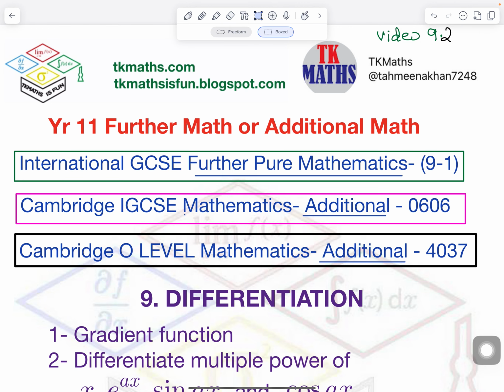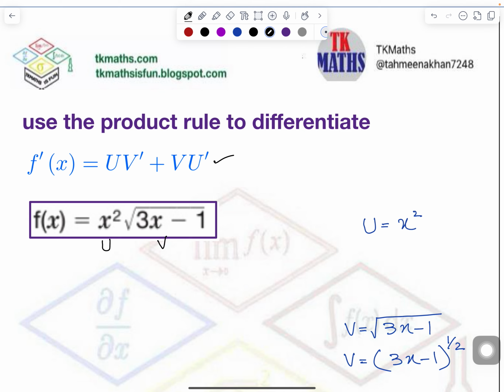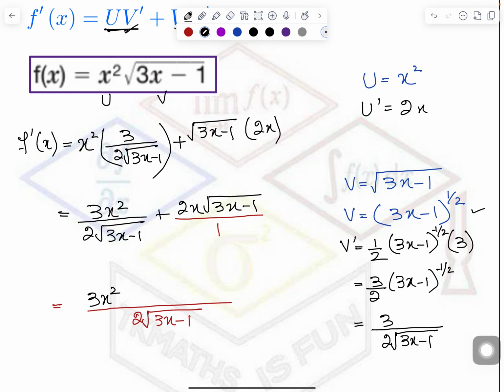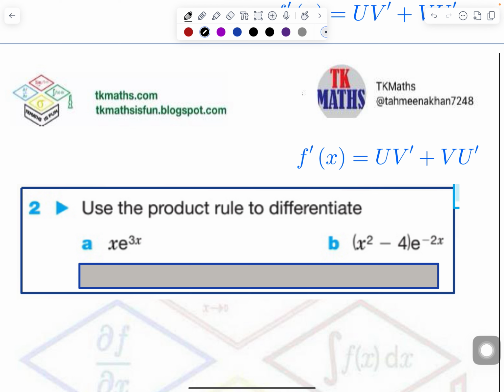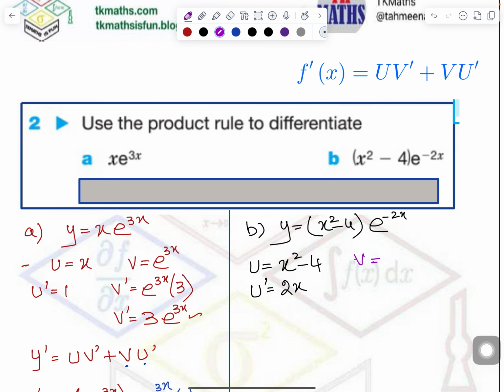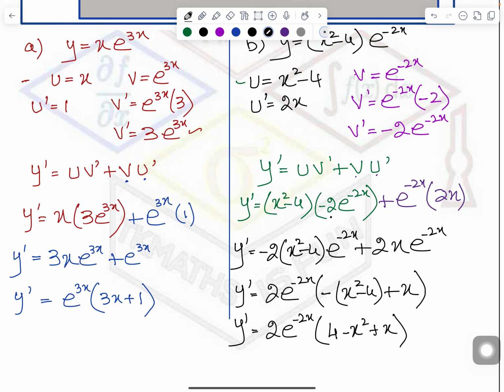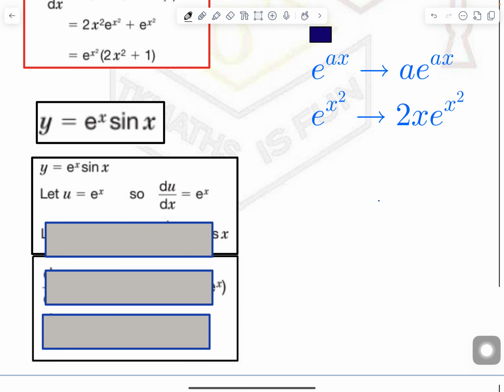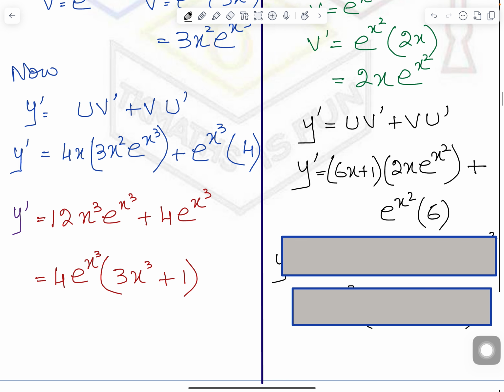TKMaths Edexcel Yr11 FM 9.2 Differentiation—Product Rule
The playlist link is given below for Year 11 Further Math or Additional Math